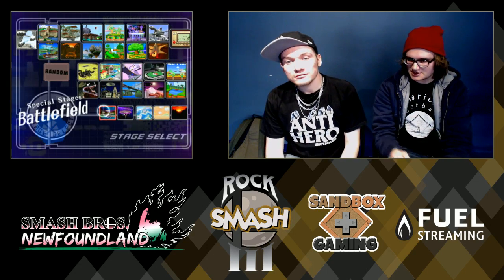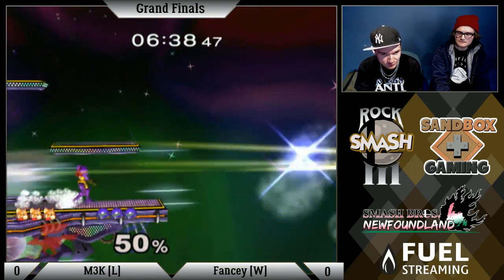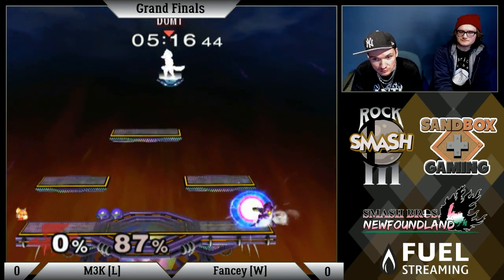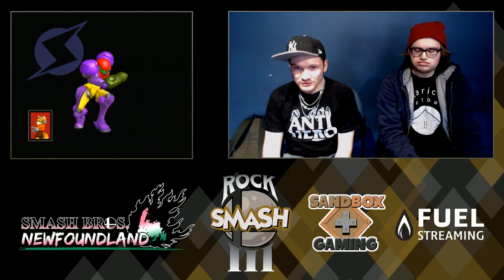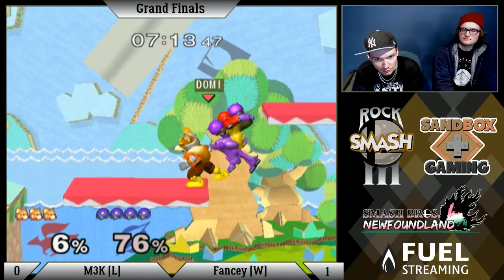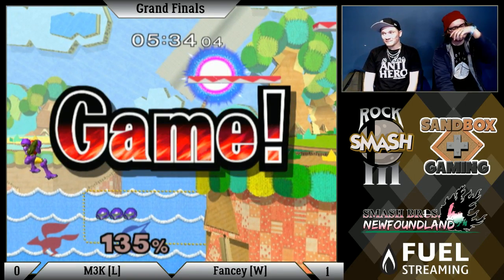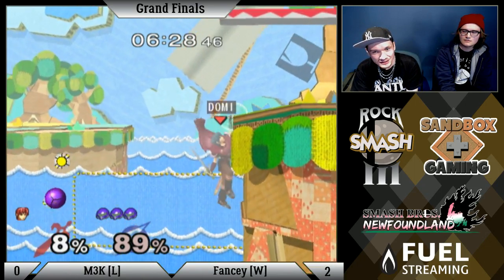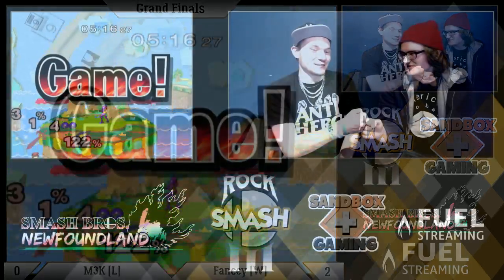[RS3] Fancey (Samus) vs. M3K (Fox, Marth) Melee Grand Finals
Rock Smash III
St. John's, NL, Canada
(16/05/29)
Melee Singles